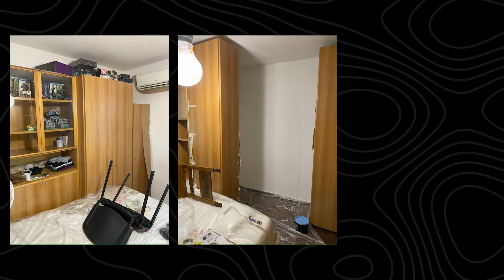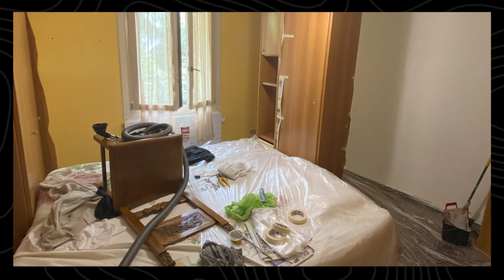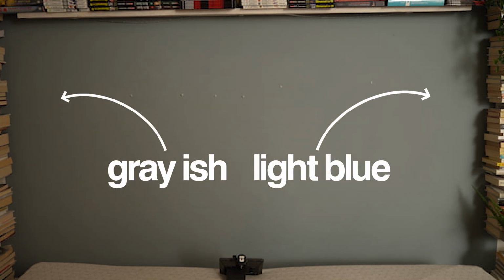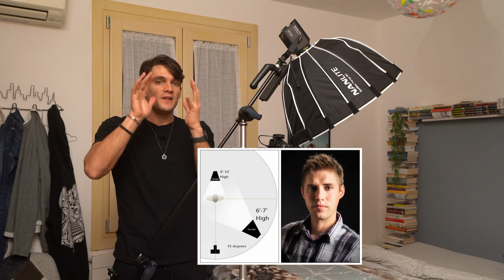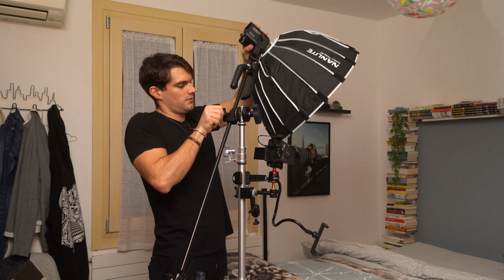Turn Any Bedroom Into a YouTube Studio (EASY Setup)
✅ Transform ANY Room Into an EPIC Home Studio for your content

ONE-STAND Studio Setup:

- C-Stand on wheels
- Key Light
- 60cm softbox
- Super Clamp with 6" Extension Arm
- Podcast Mic
- Podcast arm cheap OR solid
- iPad holder

00:00 - Intro
00:25 - The Before
02:06 - Camera Positioning Techniques
04:17 - Effective Lighting Setup
11:42 - Adding a Podcast Microphone